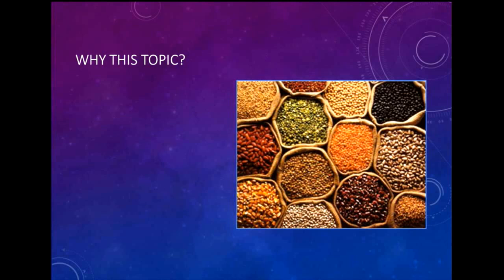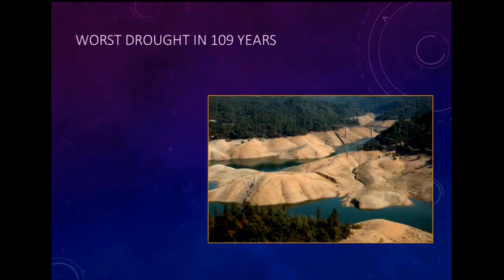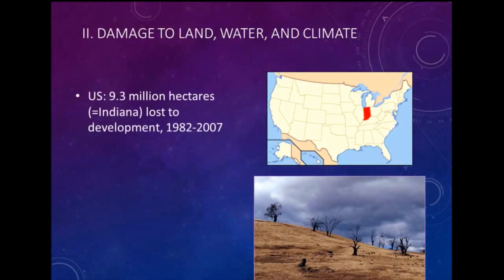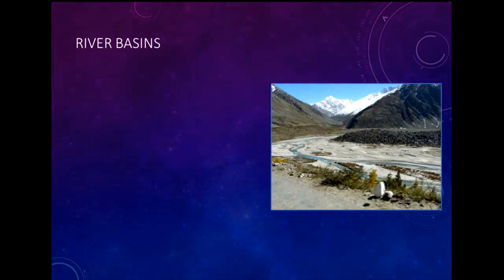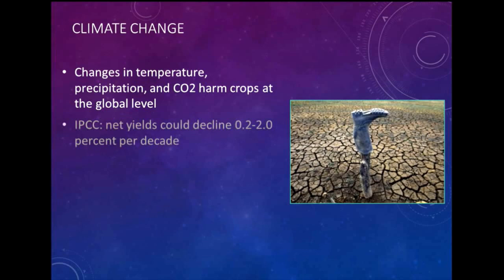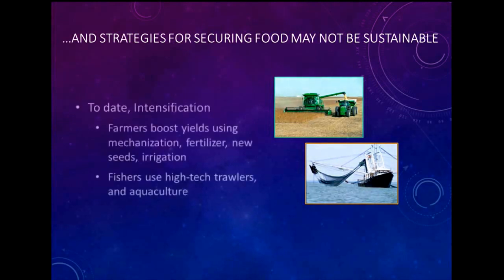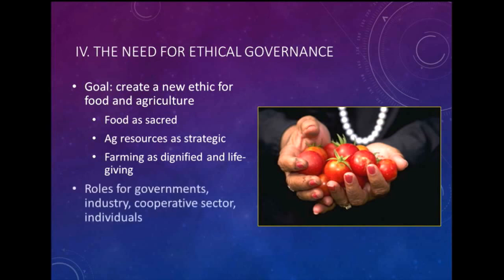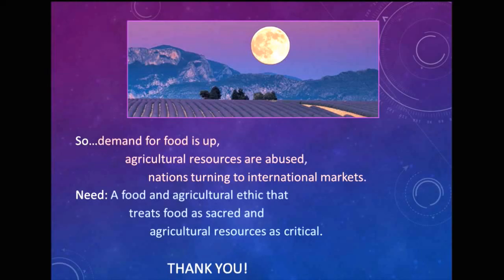Worldwatch Institute State of the World 2015 - Conserving Agricultural Resources, Gary Gardner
Gary Gardner, senior fellow and Director of Publications at the Worldwatch Institute.

State of the World 2015: Confronting Hidden Threats to Sustainability Symposium